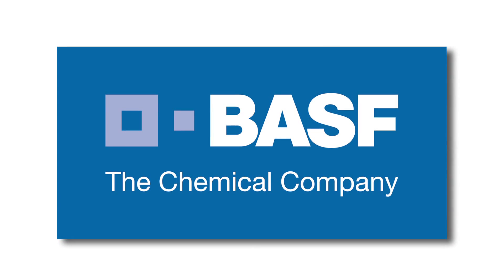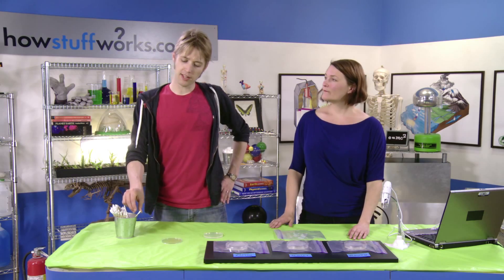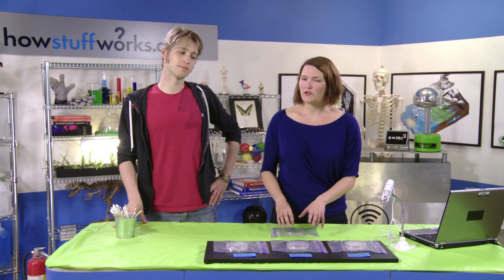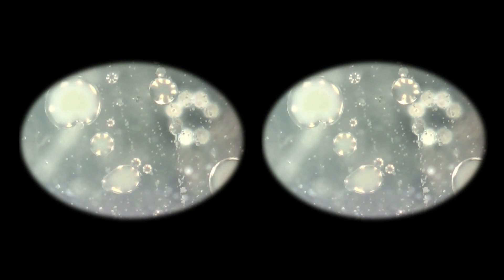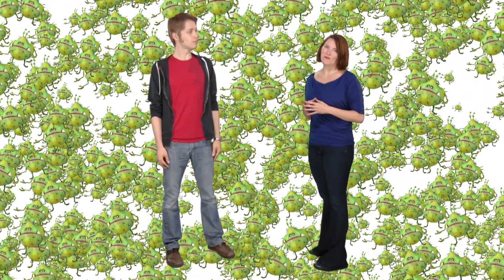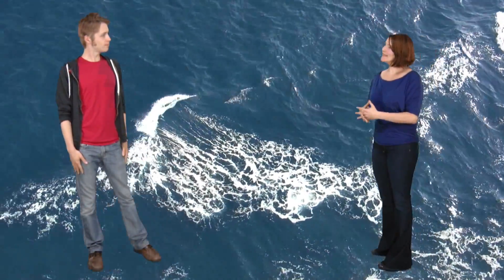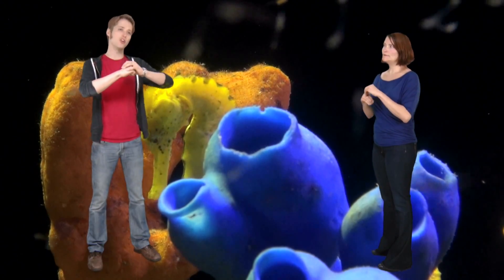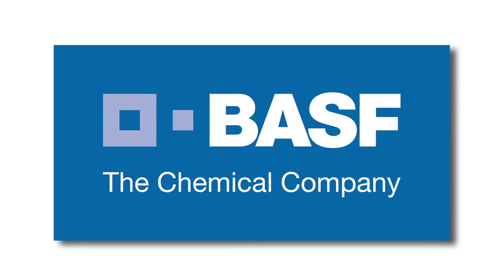Did Alien Bacteria Seed Life on Earth? - Stuff to Blow Your Kids' Mind #4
Bacteria is everywhere - even inside your own body. But how does it grow, and what does it look like? In this episode, Julie and Robert show you how bacteria grows, what it does, and why it might not be so bad after all.